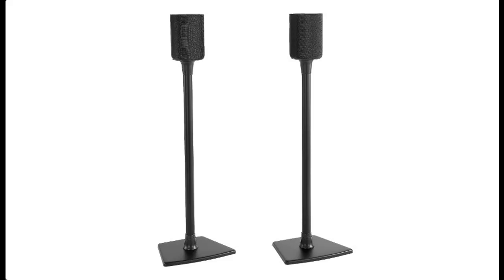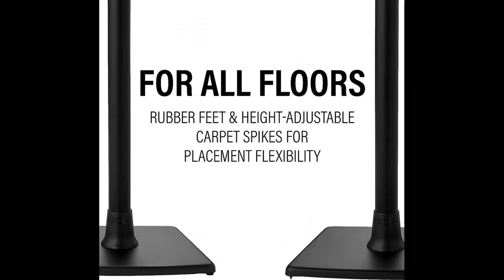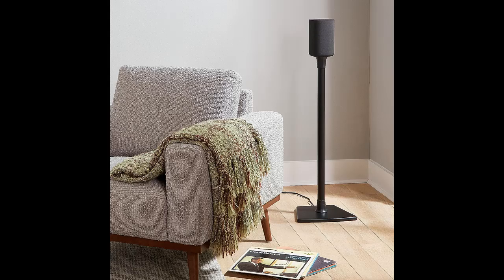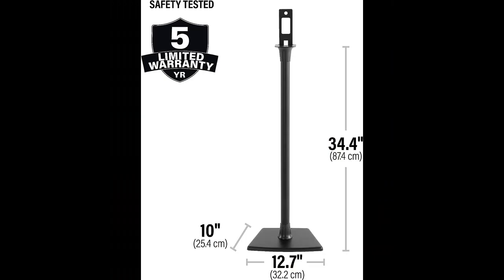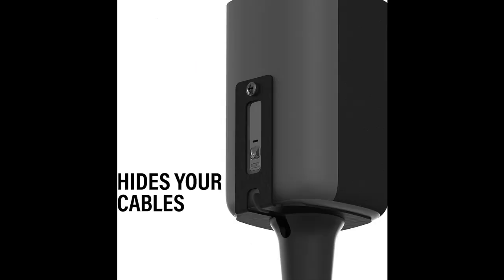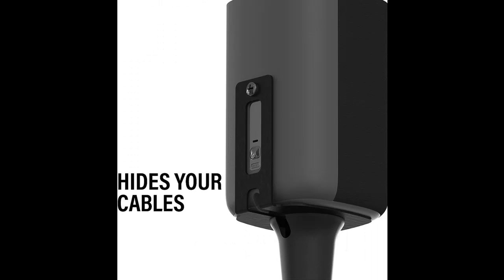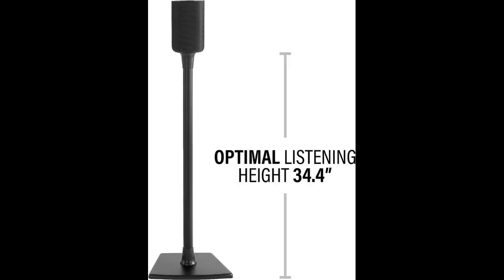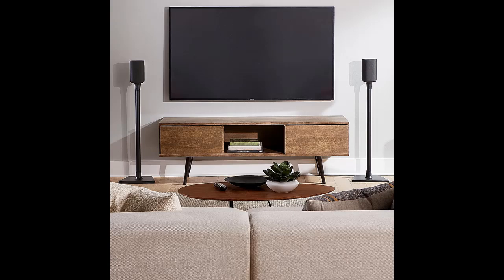Roku Wireless Fixed Speaker Stands | WORK-GREAT?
WORK-GREAT? | Roku Wireless Fixed Speaker Stands for Surround Sound System - Pair - Black, Sound Bar and Speaker Systems for Home Audio

Roku Wireless Fixed Speaker Stands for Surround Sound System - Pair - Black, Sound Bar and Speaker Systems for Home Audio